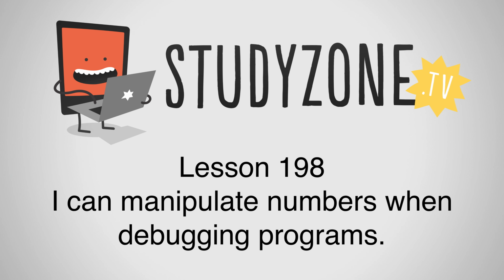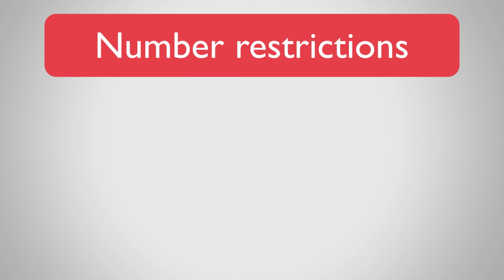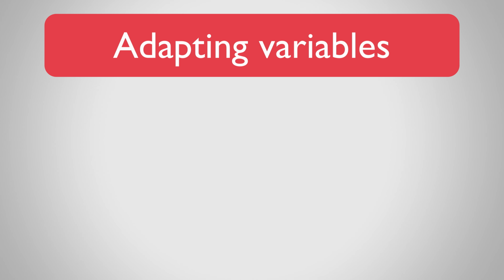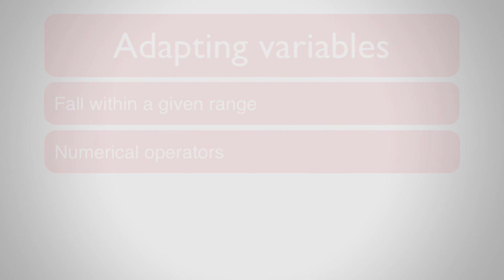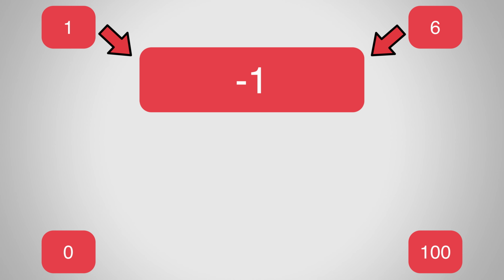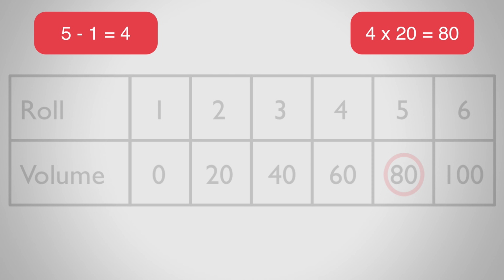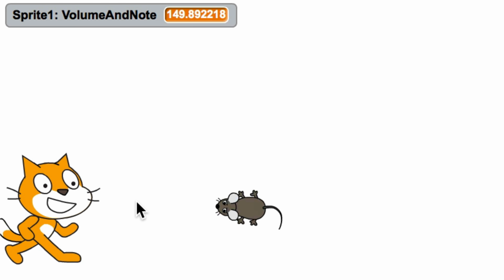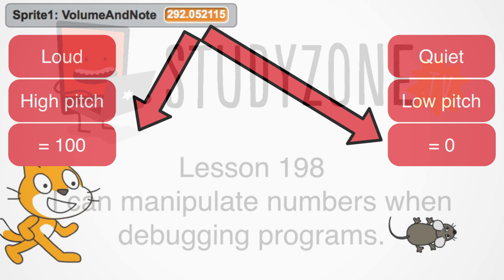I can manipulate numbers when debugging programs.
Sometimes the numbers a program generates need to be changed so they work within a given range. Sound volume in Scratch for examples works between values of 0 and 100. There's no point therefore in using a volume of 200, since the maximum accepted value is 100. To solve this issue, it may be necessary to use numerical operators to alter the value of variables to make them more usable.

In this program you will learn how. You will then use this skill to debug a burglar alarm program in which a variable is not working within a correct range of values. (Studyzone.tv Lesson 198)